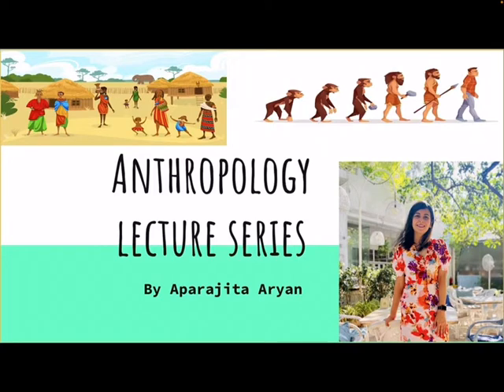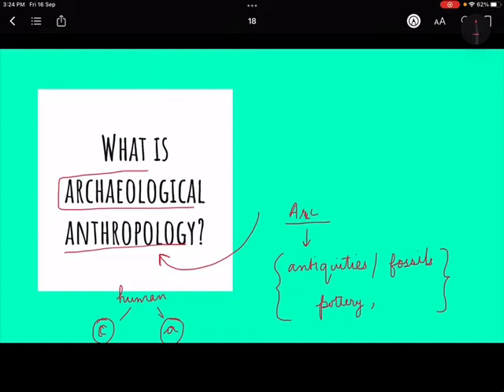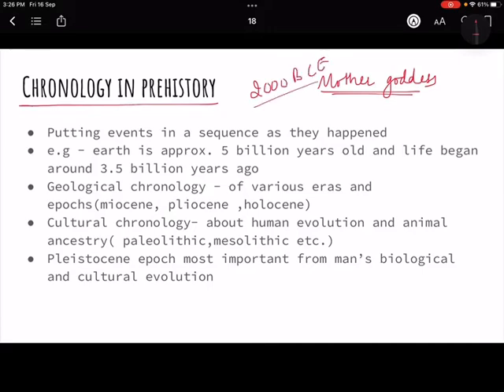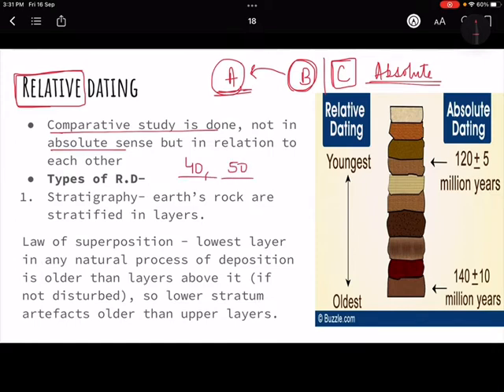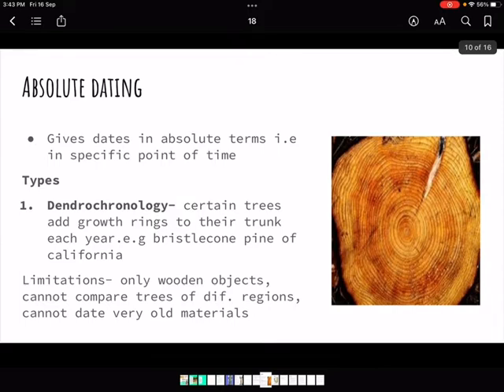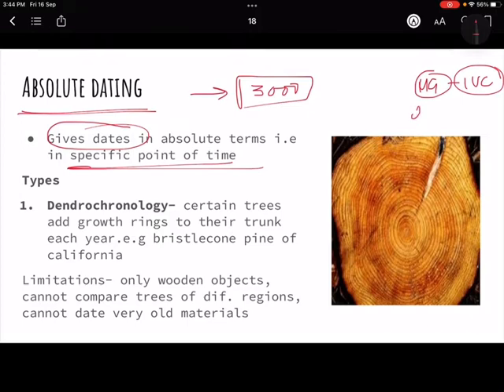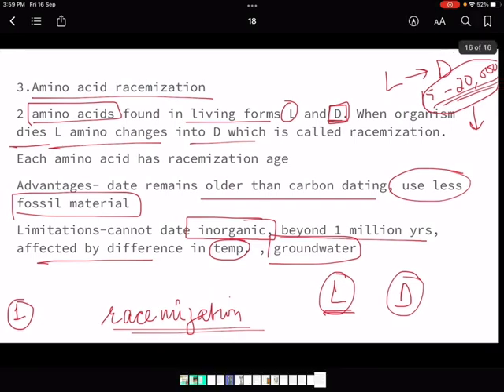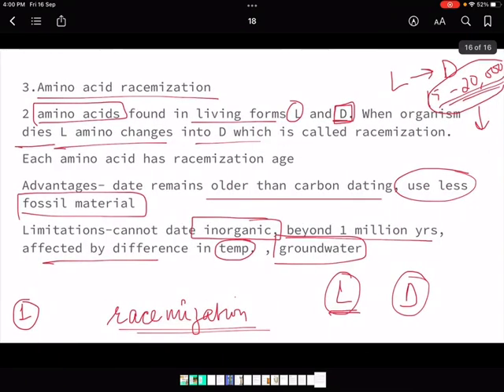Anthropology Day 18 - topic 1.8, principles of prehistoric archaeology- Absolute and relative dating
This initiative is to provide good content for anthropology optional students for both upsc and other cse.